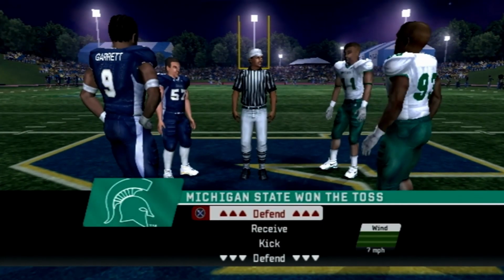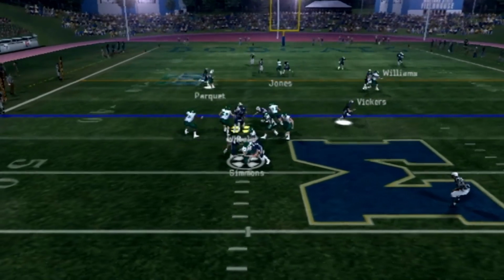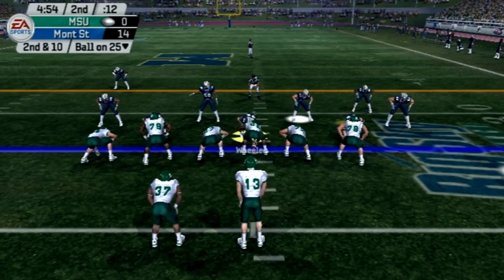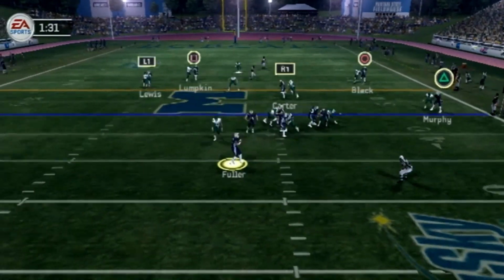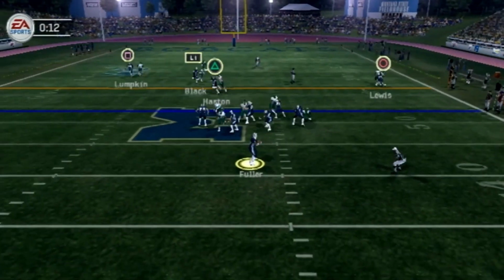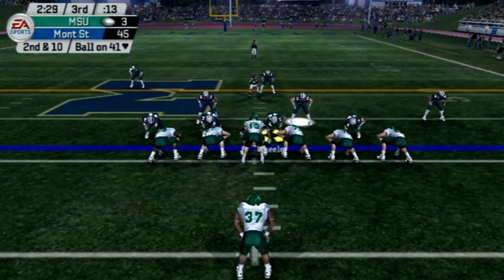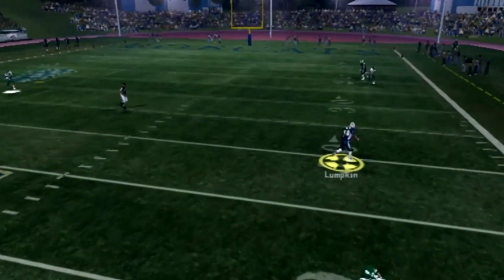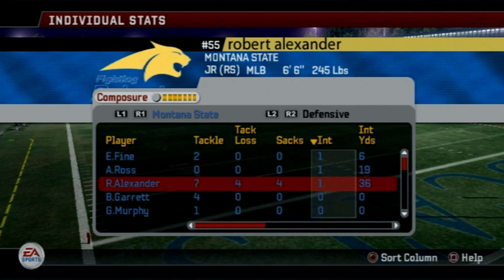Linebacker Takeover! | Montana State Bobcat NCAA 06 Dynasty | S12:G1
Welcome to season 12 of the Montana State Dynasty on NCAA Football 06! For the third time in this series, Michigan State will play Montana State in the battle of MSU vs MSU. The Spartans dominated both previous matches, but these teams haven’t met in nine years, and a lot has changed since then.